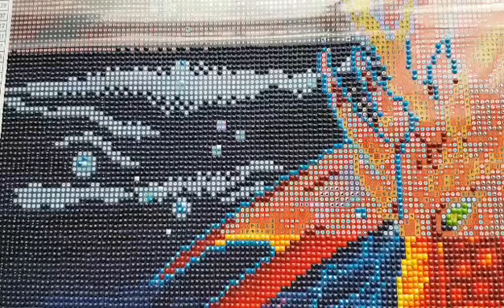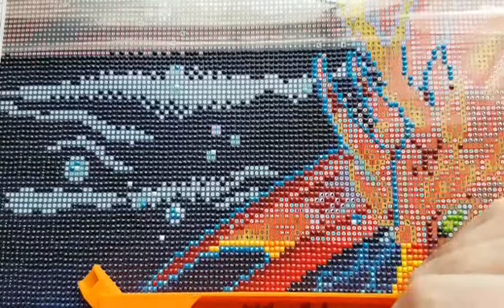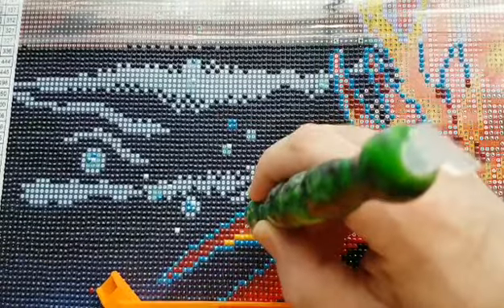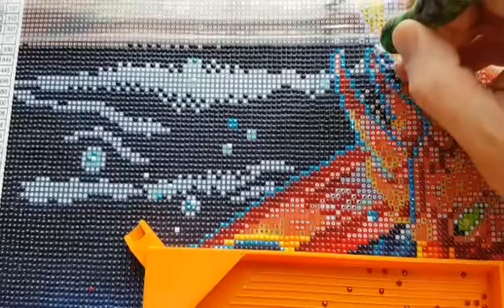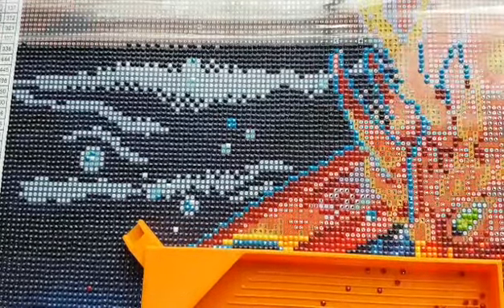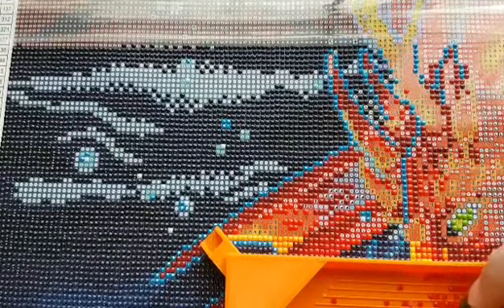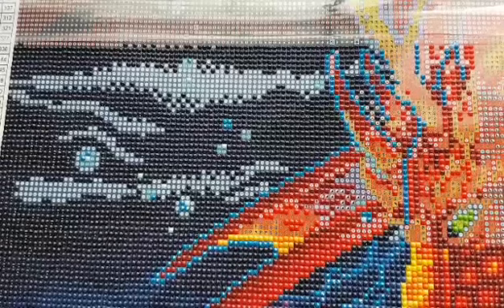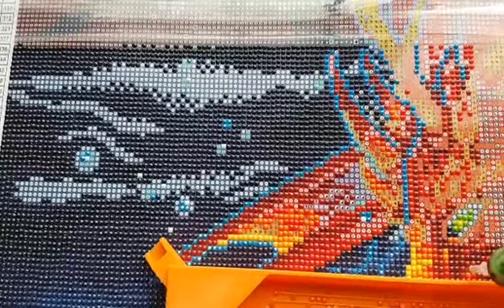WIP & Chat #128- Just a Bit of Red in This Picture 🤣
Hello and welcome to Echoes of Colour with Jefferey Morrison. This dragon has a few shades of red in it... just a few lol.